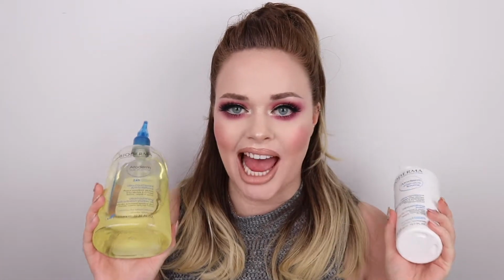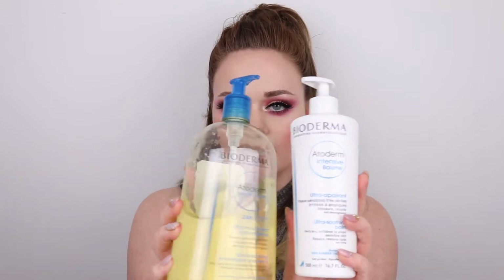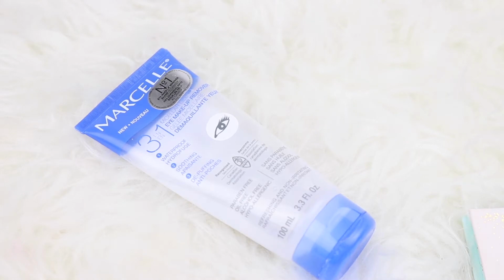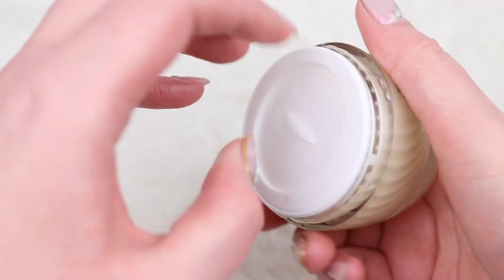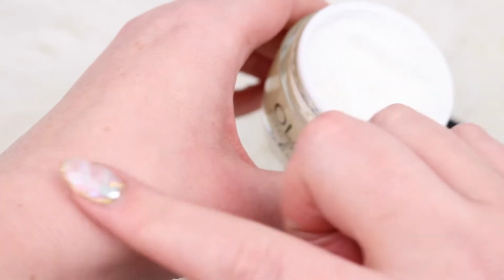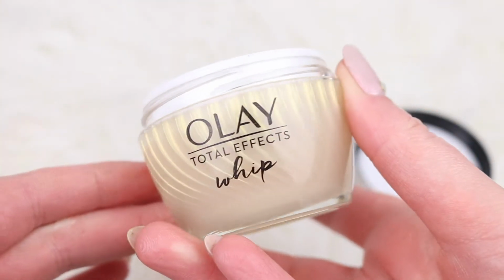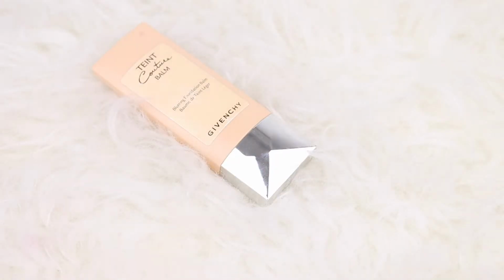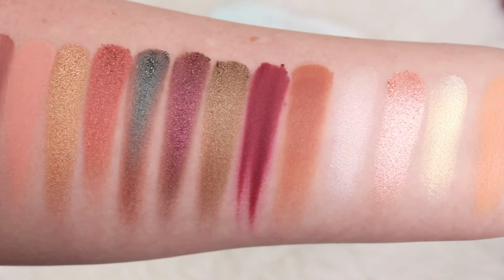February Favourites | Bioderma, Givenchy, ColourPop & More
In today's video were doing a round up of the beauty products i took an eye for in february.

Givenchy
Teint Couture Balm Foundation

ColourPop
All I See is Magic Palette
BFF 2 Lippie Pencil
Curvii Ultra Glossy Lip